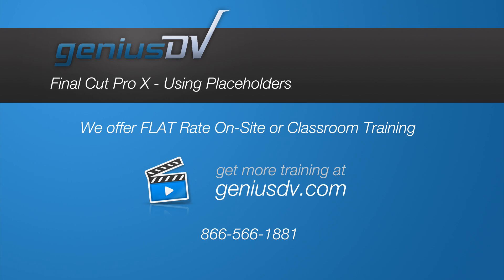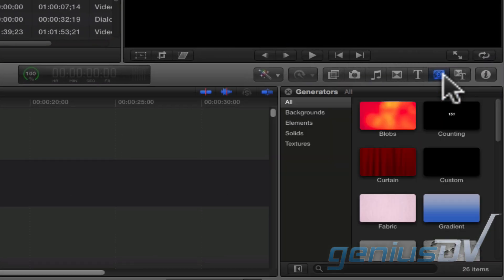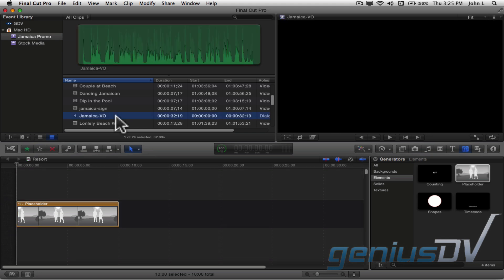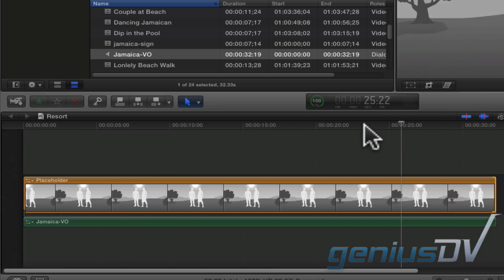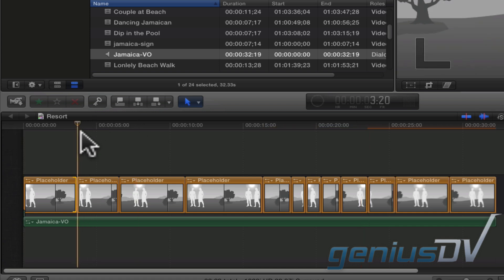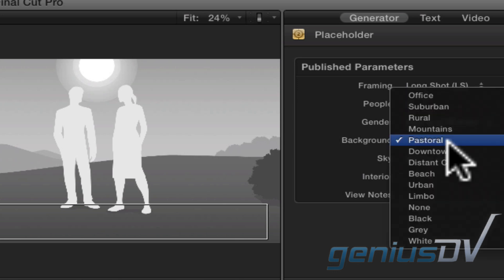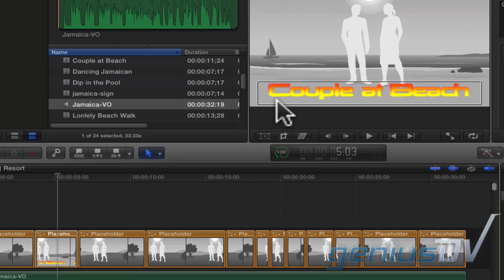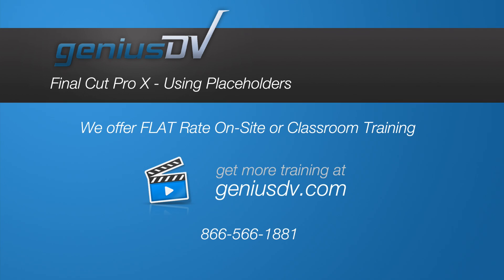Final Cut Pro X Place holders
Learn how to add and edit a place holder within Final Cut Pro X